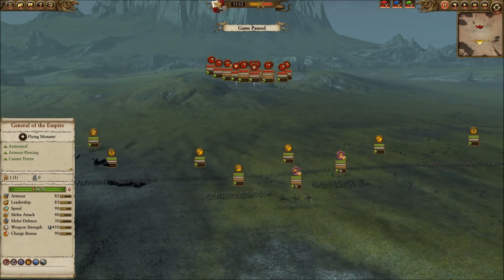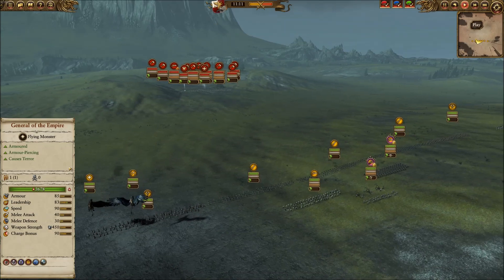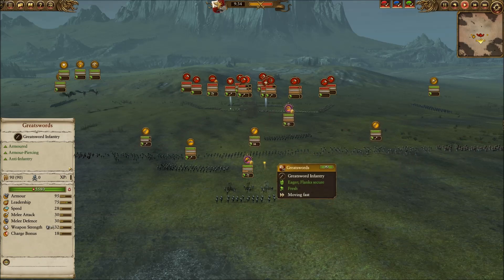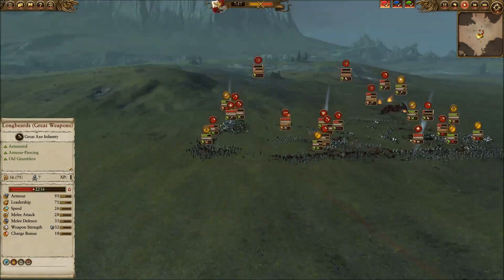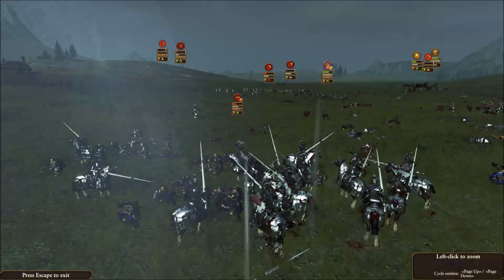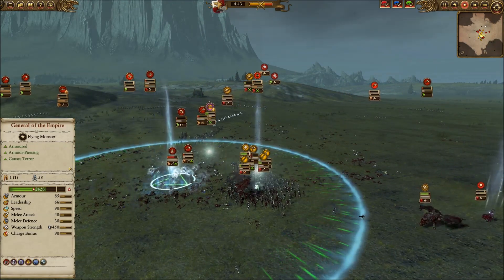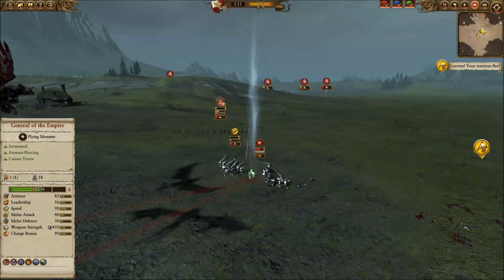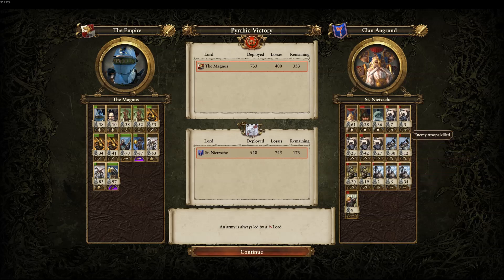Empire vs Clan Angrund - Total War Warhammer Online Battle #68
In this Total War Warhammer online battle I lead the forces of the Empire against Clan Angrund.  Will I be able to handle the ghost dwarf, or will he slay me in this Warhammer battle?

Total War: Warhammer is a turn-based strategy real-time tactics video game developed by Creative Assembly and published by Sega. The game features the gameplay of the Total War series with factions of Games Workshop's Warhammer series. It is the 10th title in the Total War series and is the first title to be released in the Total War: Warhammer trilogy.

The game features four playable factions: The Dwarfs, The Empire of Man, the "Greenskins", and The Vampire Counts. An additional two playable factions, the Chaos Warriors and the Beastmen, are available as paid downloadable content.

Empire vs Angmar - Total War Warhammer Online Battle #68